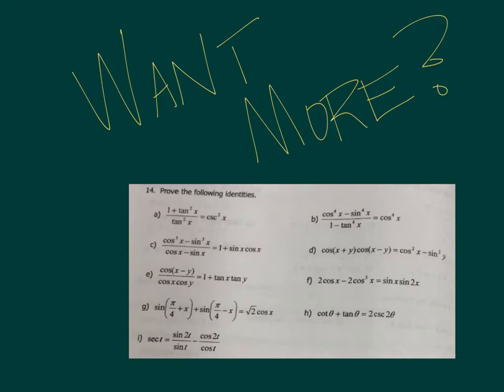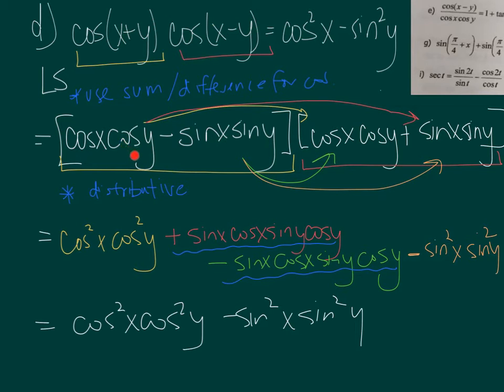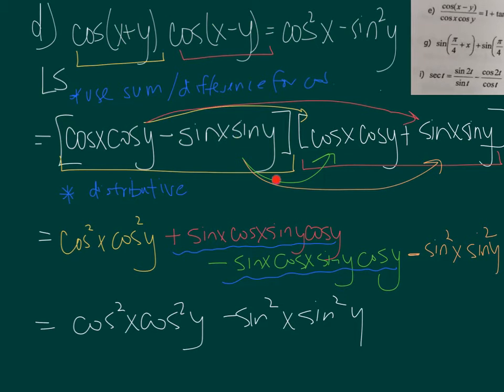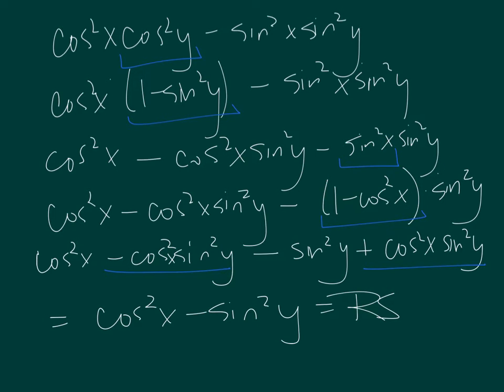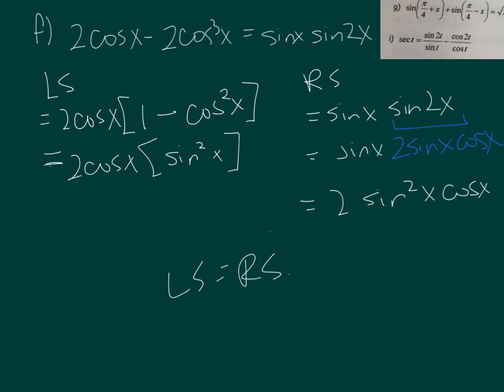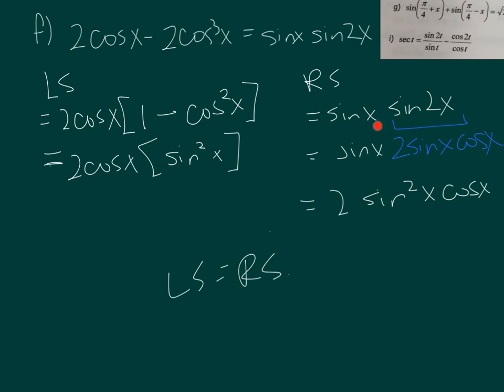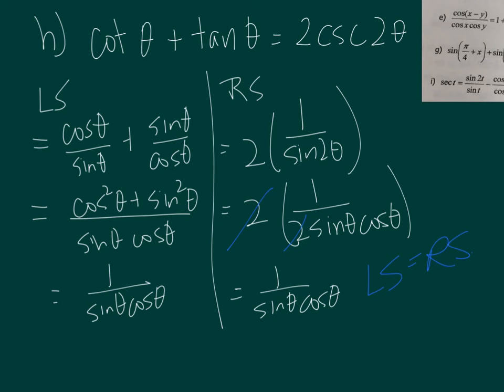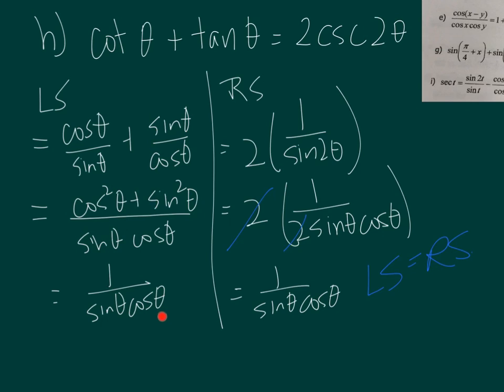more trig identities jan 2017 part 2